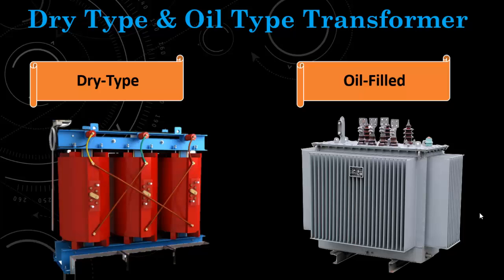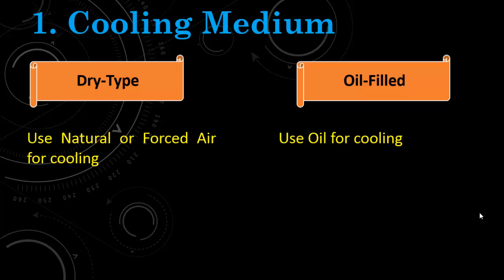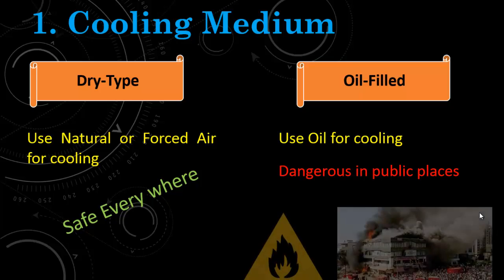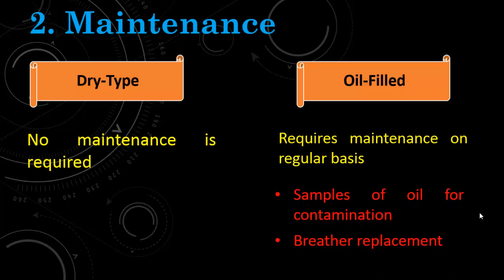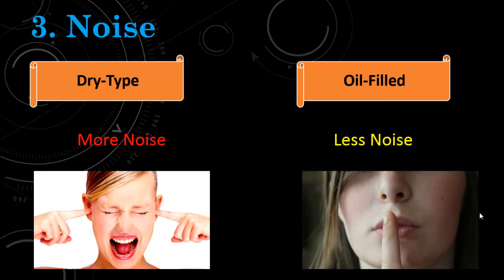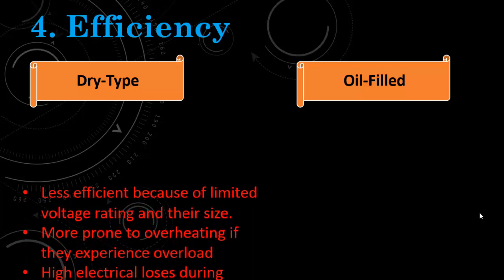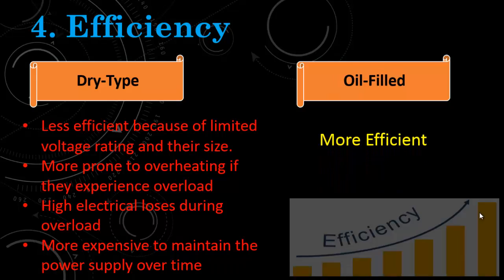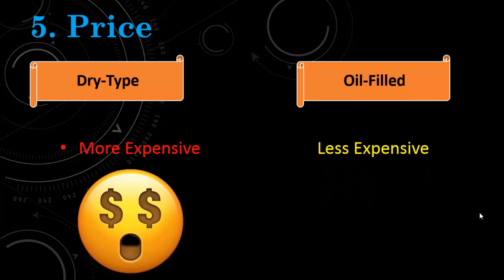Dry type transformer vs Oil type transformer | Key differences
The key differences between dry type transformer and oil type transformer are given in this video. Also it is shown that in public places dry type transformer is more suitable whereas in remote areas oil type transformer is more preferable.
dry type vs oil type transformer is very important for the designer to properly select between these two variants.